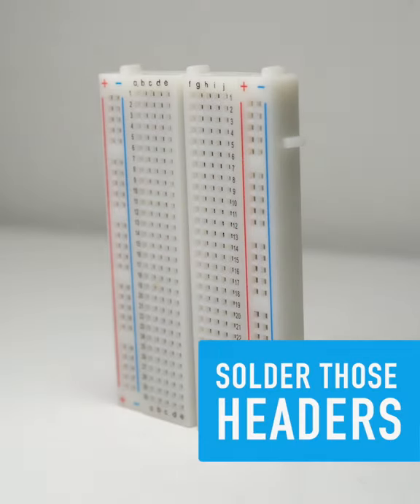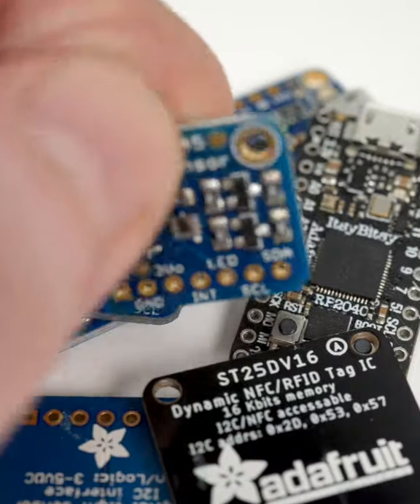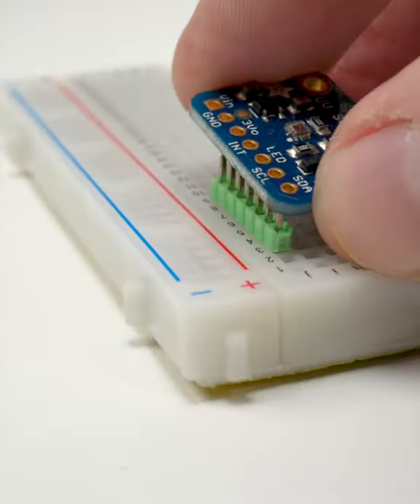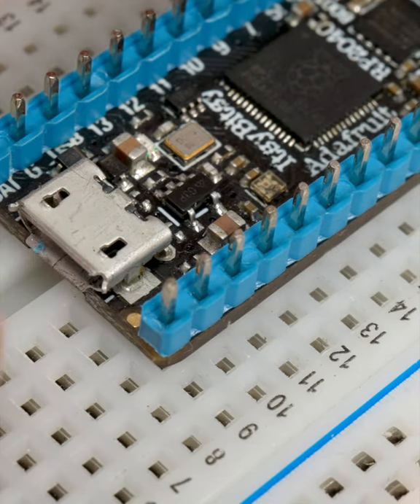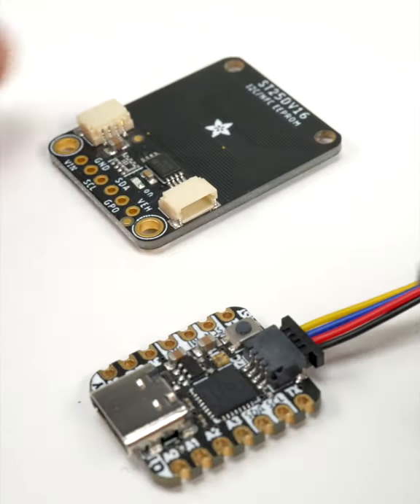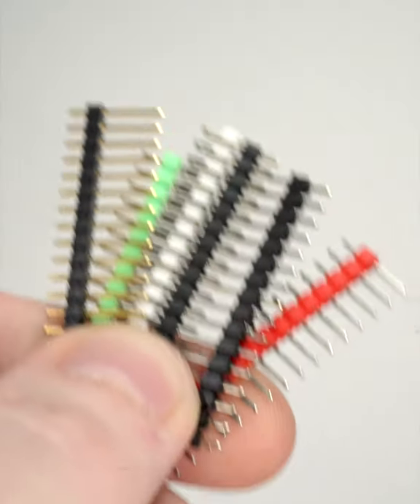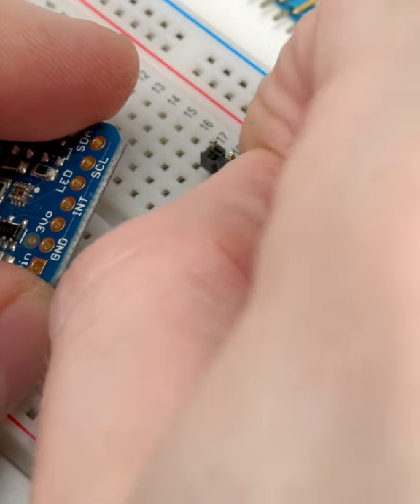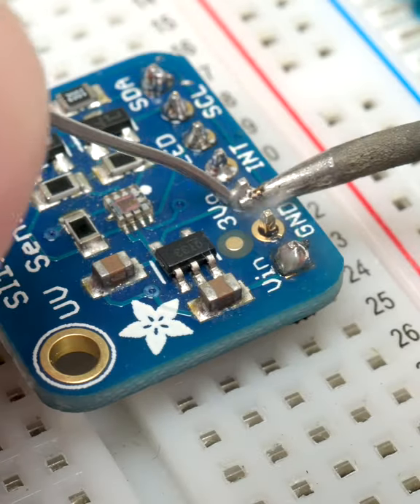Solder Those Headers - Collin’s Lab Notes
Breadboards & breakouts get along great – all it takes is a bit of solder.